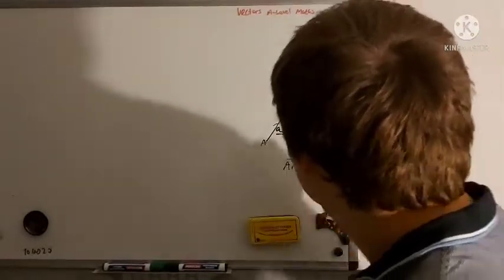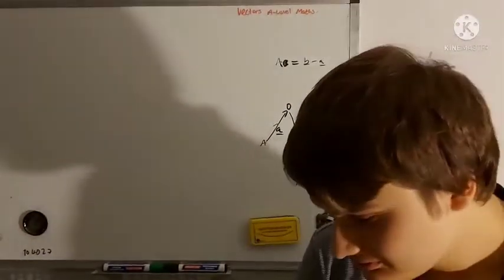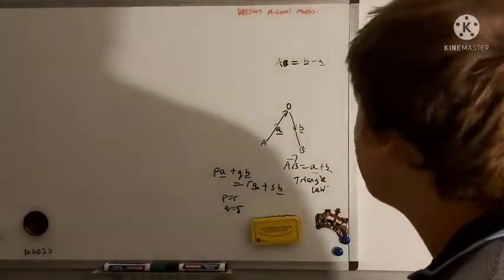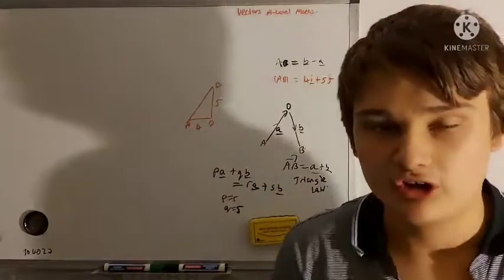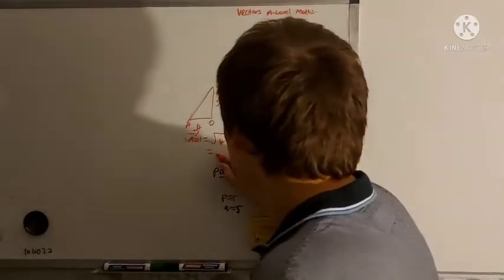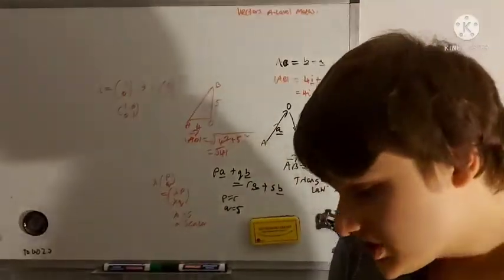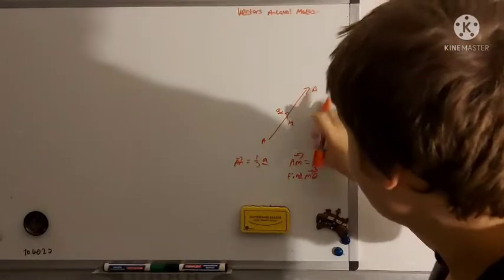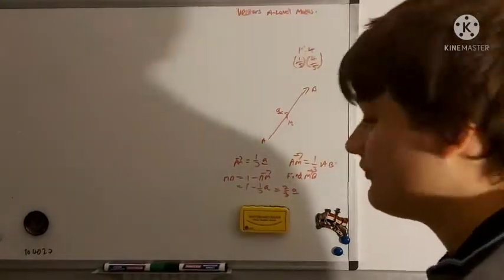VECTORS AS-LEVEL AND A-LEVEL MATHS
this includes basic GCSE Recap of Vectors from Higher Tier candidates.